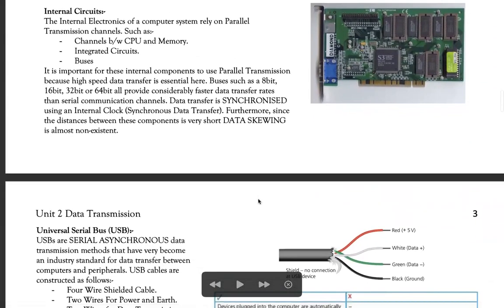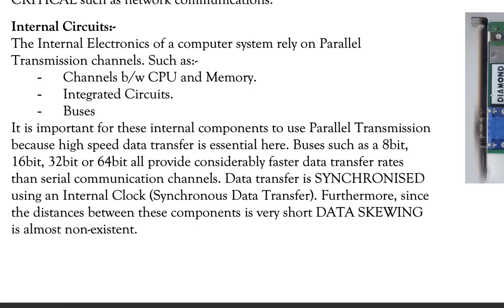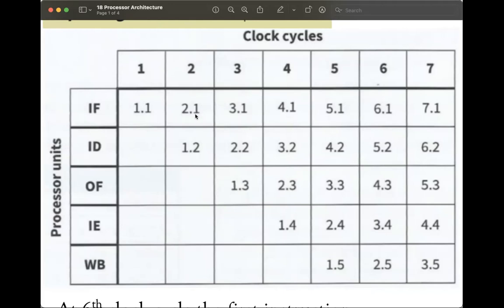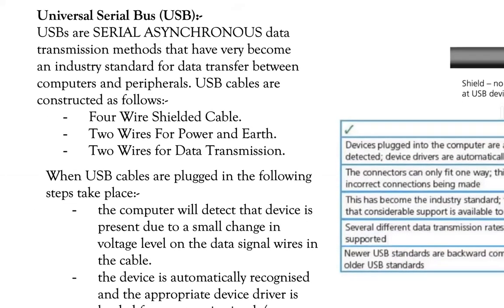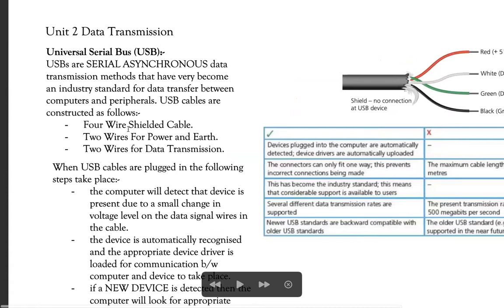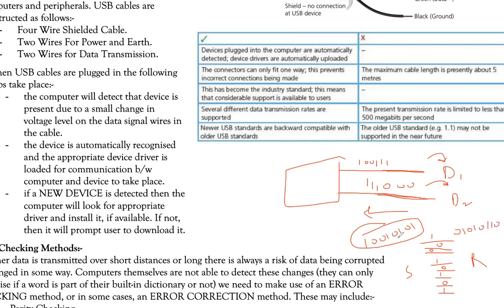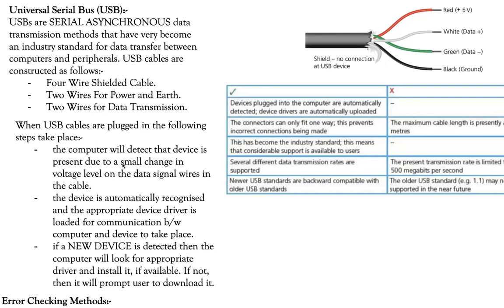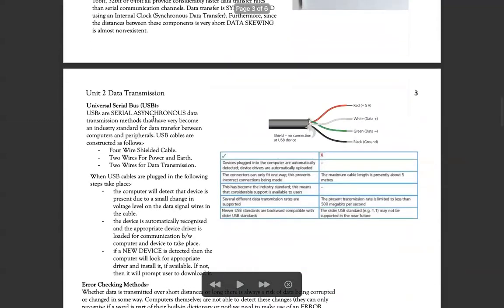Unit 2 IC vs USB